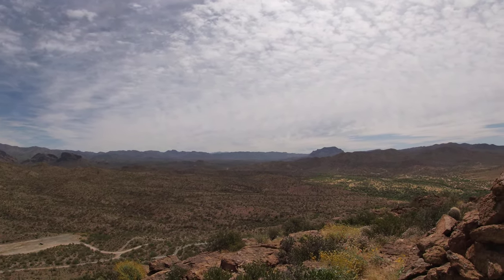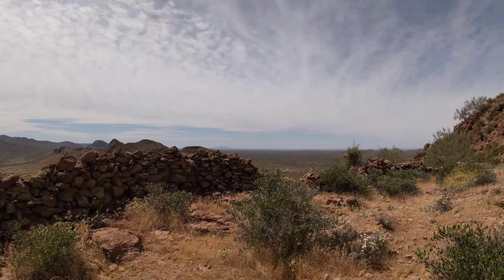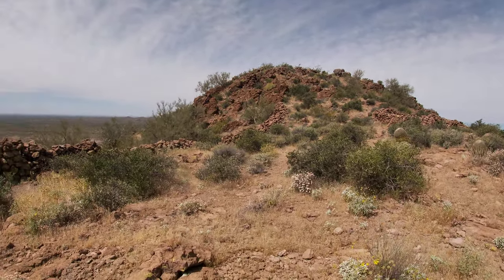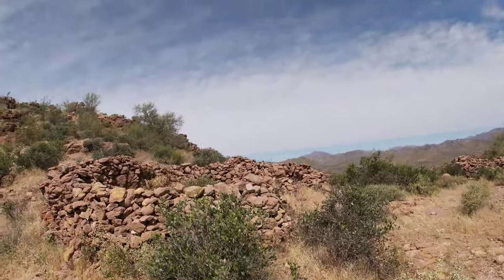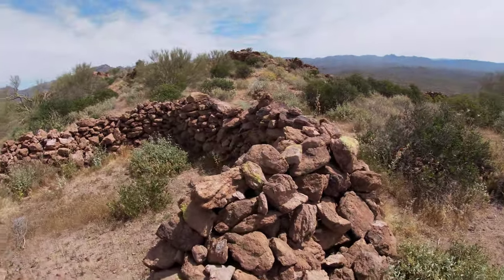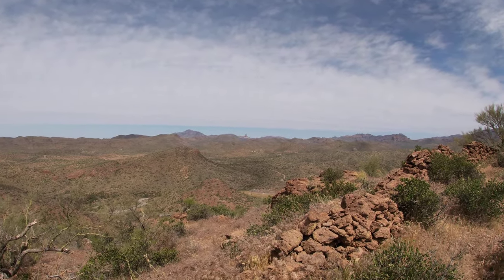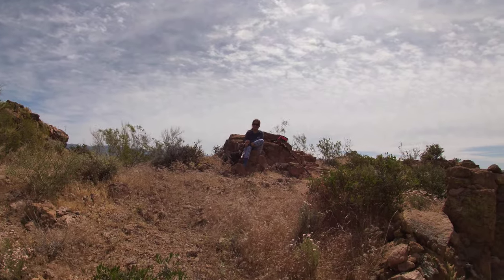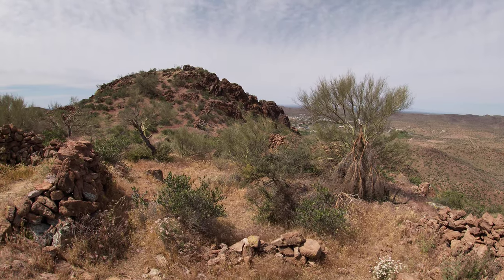Queen Valley Ruins @ Queen Creek - Seldom Seen Ruins close to Phoenix, AZ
The unhappy wife and I take a short drive out to Queen Valley, AZ to check out some 700+ year old ruins on a peak overlooking Queen Creek